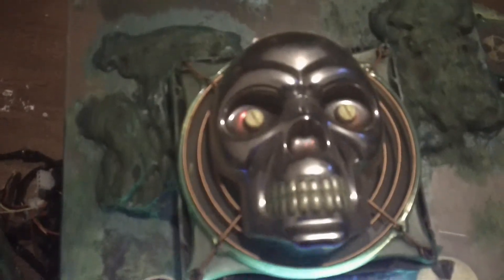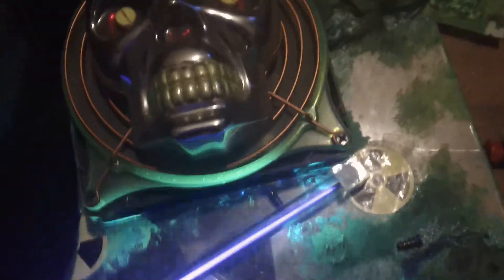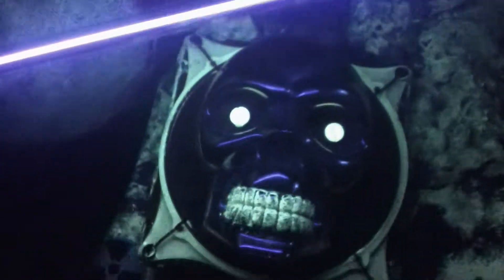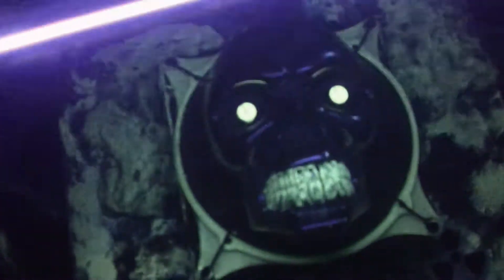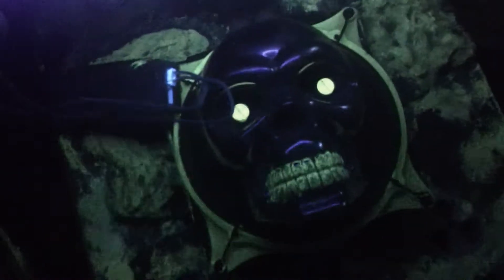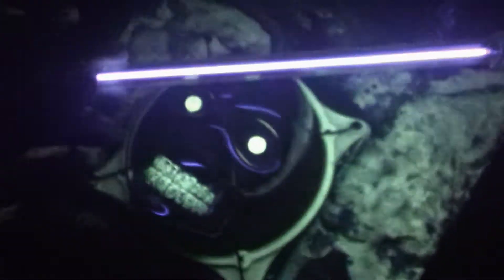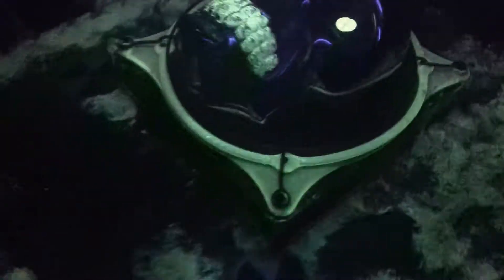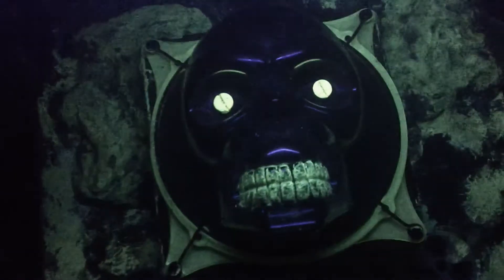HOME MADE UV PAINT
found a cheaper and better way to have  uv paint